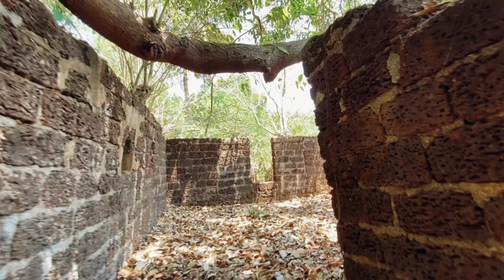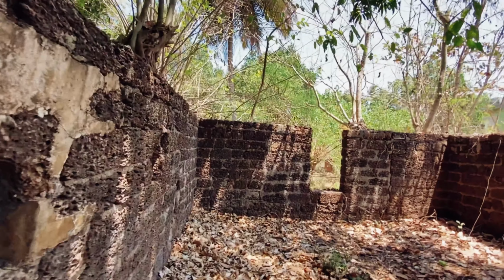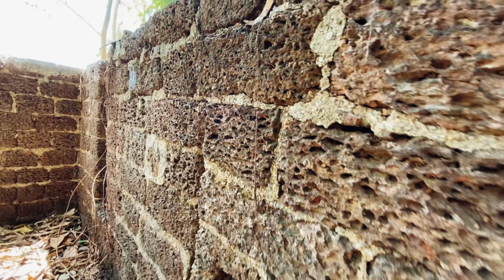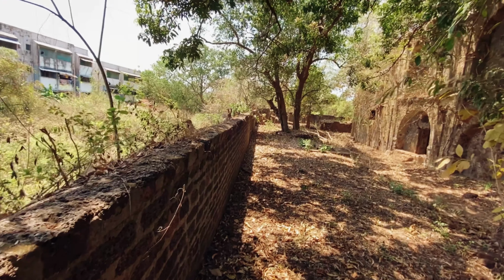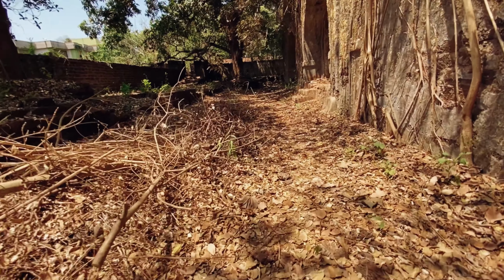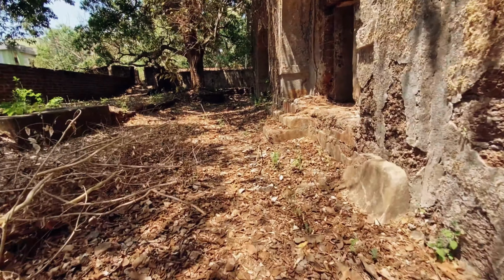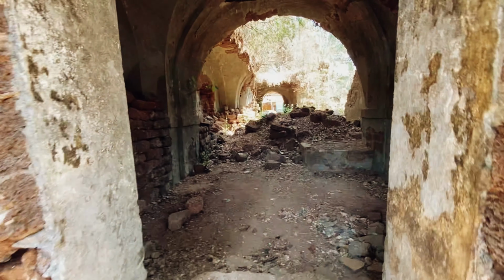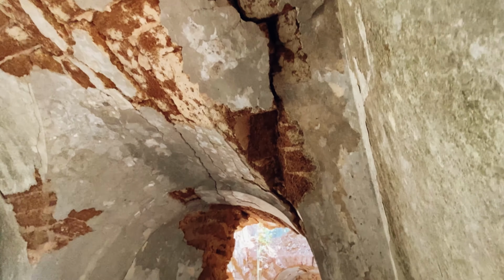Dutch Factory | Old abandoned fort | Vengurla, Maharashtra | Tanderlust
Dutch Factory is a hidden gem located on the Konkan Coast of Maharashtra. There are plenty of beaches all around the district which are frequented by people from around India but hardly a handful of people aware about the old abandoned Dutch factory located in Vengurla in the Sindhudurg district which makes it a site worth exploring.

Explorer and traveler are the two words which best describes me. It's my dream to explore & travel all around the world. Be a part of my travel sagas and chase me around. Come let's check out the abandoned factory in Sindhudurg Maharashtra.

Please leave your comments about this video once you check it out. I would love to know what you think. If you would like to get to know me more: